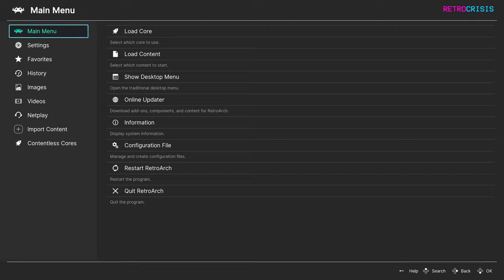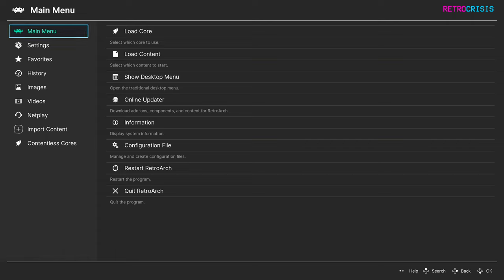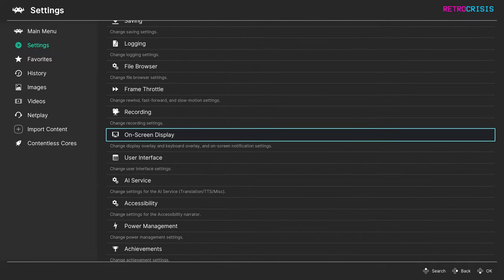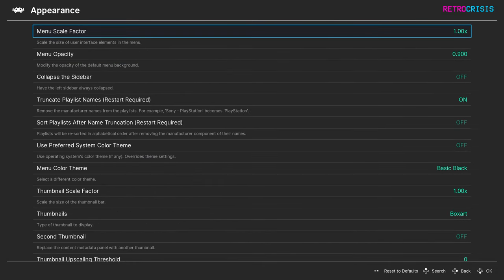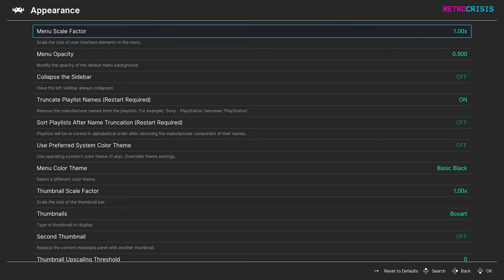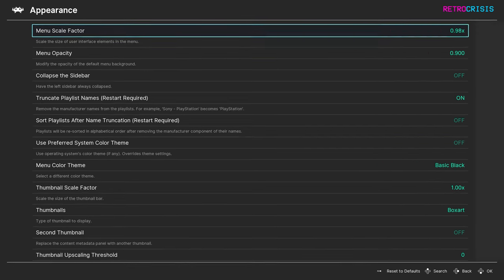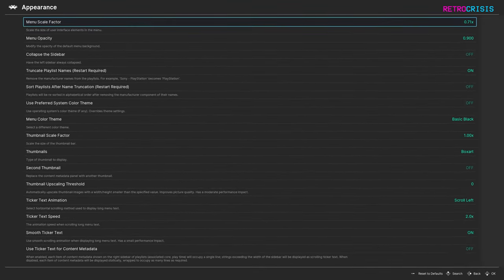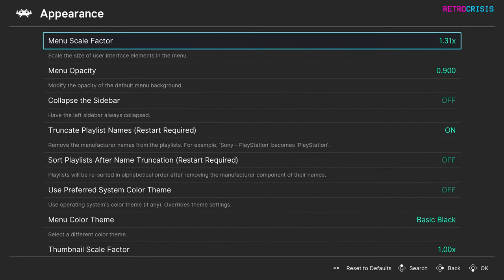How to adjust RetroArch menu text size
In this video I'll show you how to increase and decrease the menu text size in RetroArch